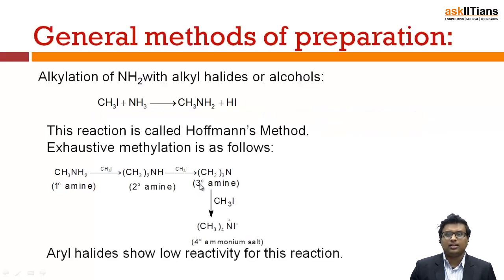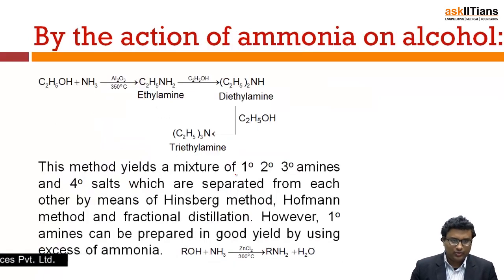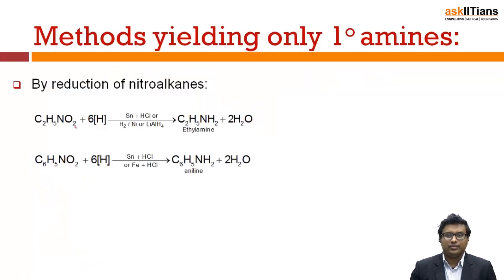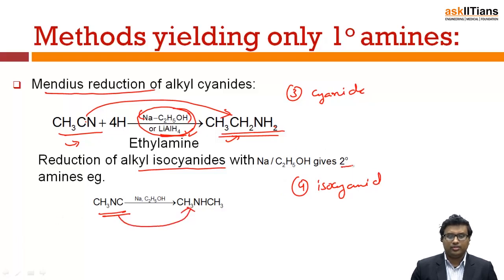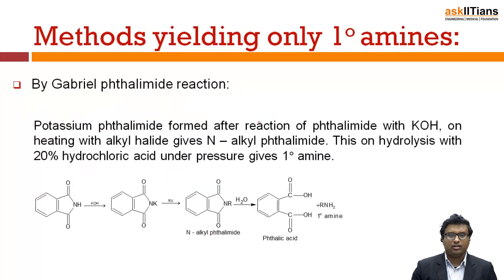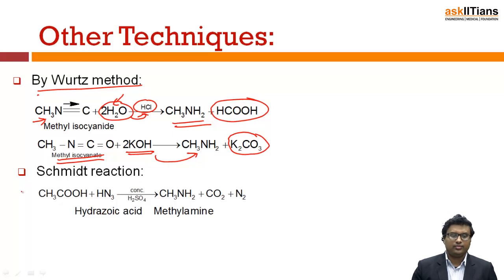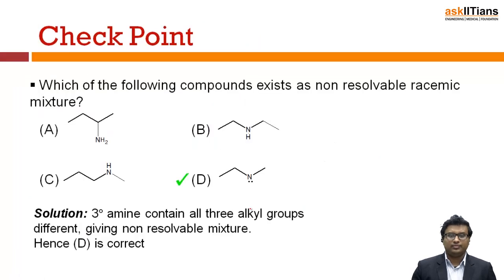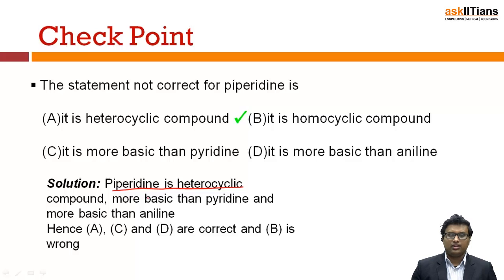Preparation Techniques of Amines | Lecture-3 | Chemistry | Grade- 12 | JEE | NEET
Harisshwar Reddy sir has explained Amines |  Preparation Techniques of Amines

For more information on force and pressure, refer to our revision notes on NEET Chemistry